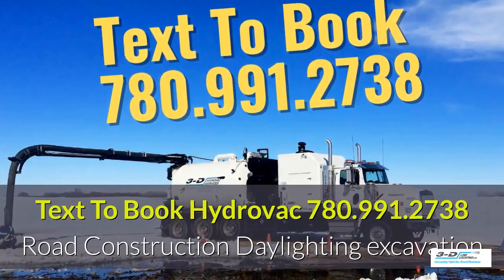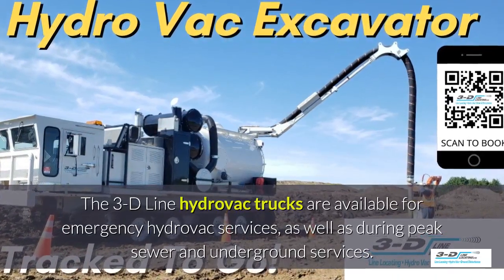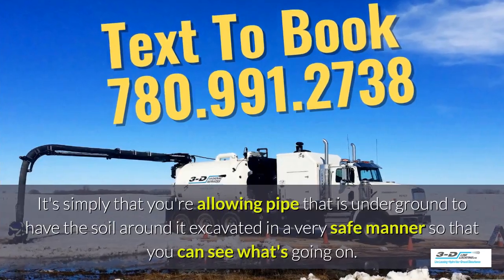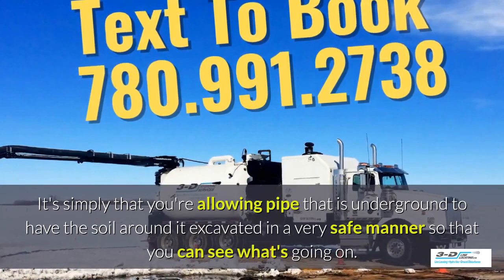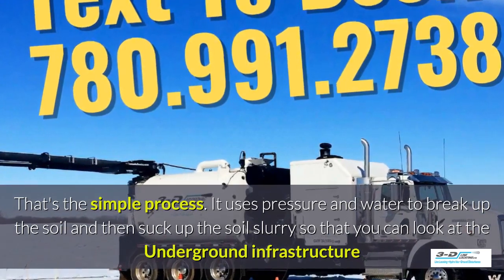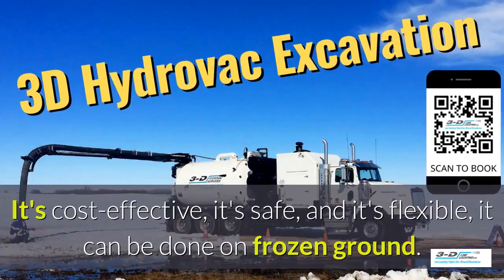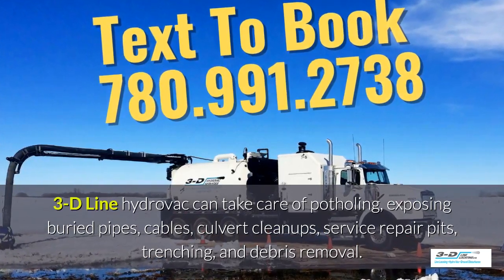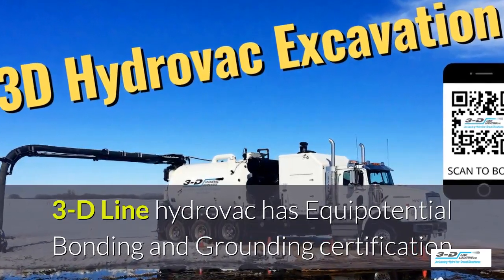Robb 780 991 2738 text hydrovac truck